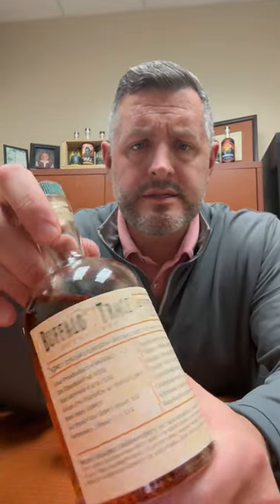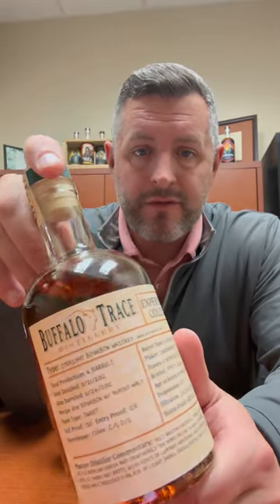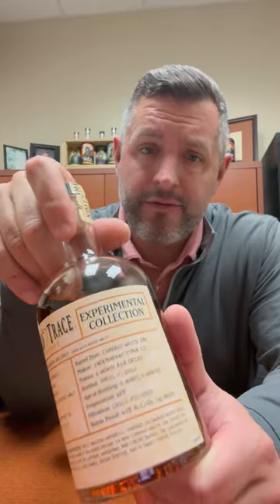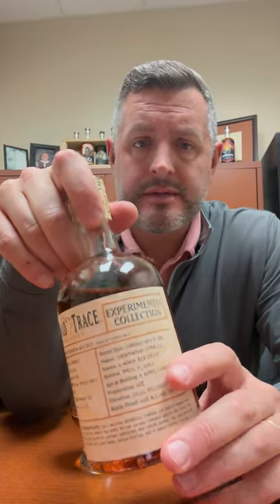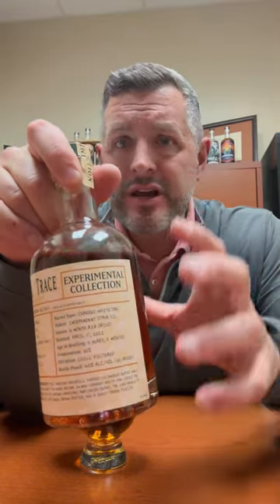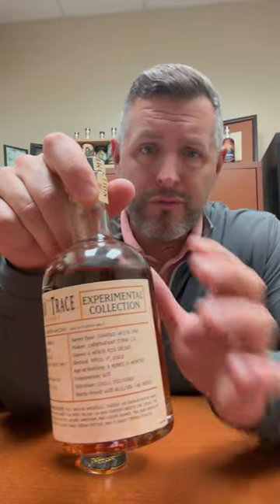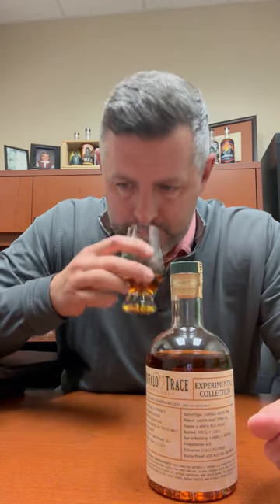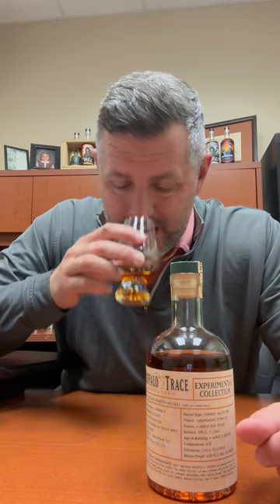Buffalo Trace Experimental Collection 2023 Peated Malt Bourbon